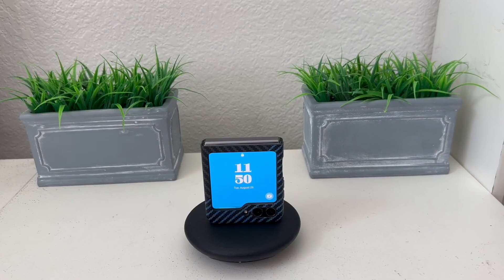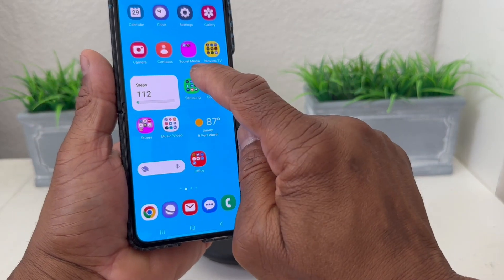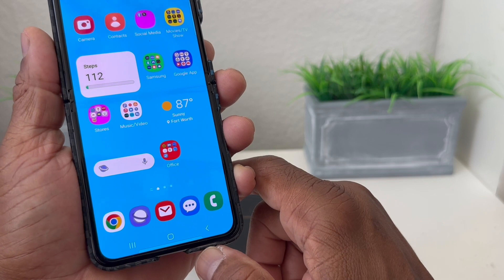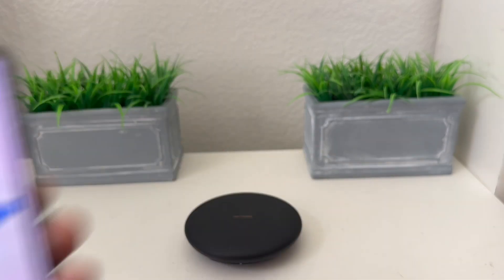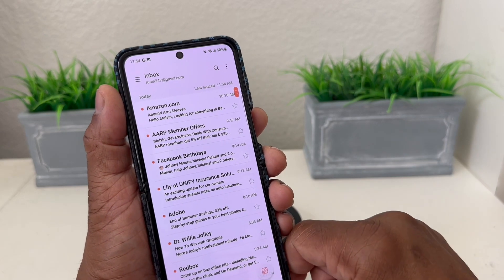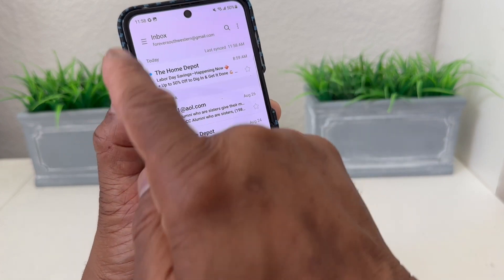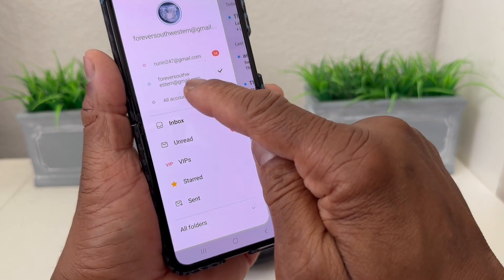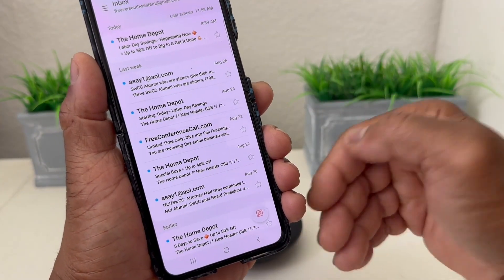Galaxy Z Flip 5: How To Set Up Your Email and Multiple Email Accounts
In this video we will show you how to setup your email.  And we will show how to set up multiple email accounts

Galaxy Z Flip 5

Flip 5 - Orange and Yellow Case

Flip 5 - Blue and Wine Case

ESR Magsafe Battery Pack with Kickstand

ESR MagSafe Battery Pack ( HaloLock )

3 in 1 MagSafe Wireless Charging Station